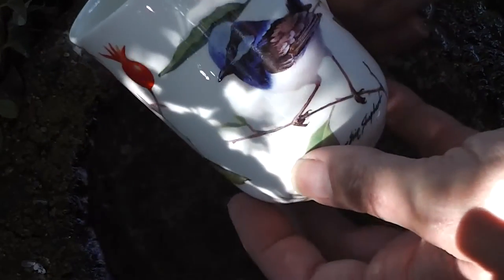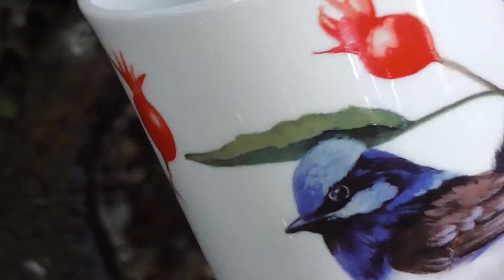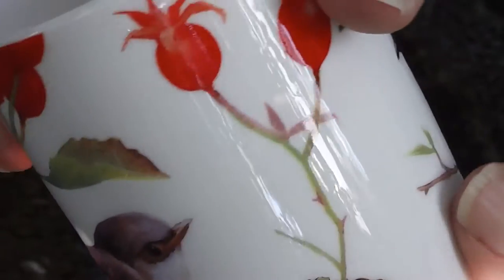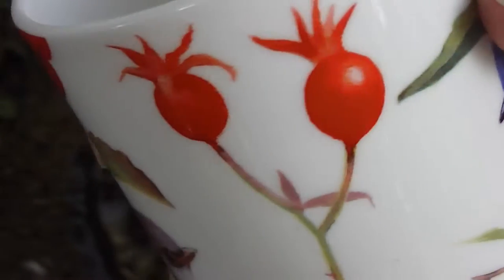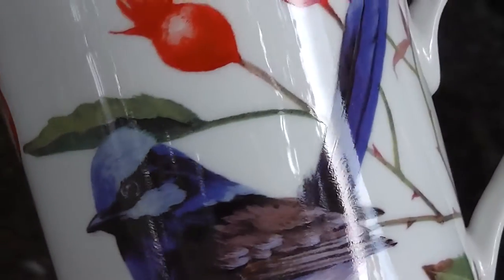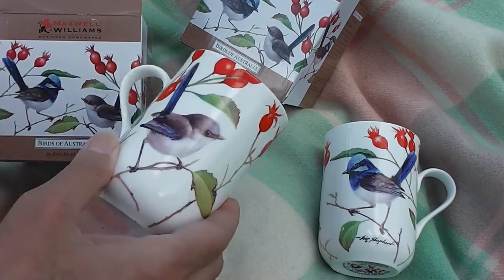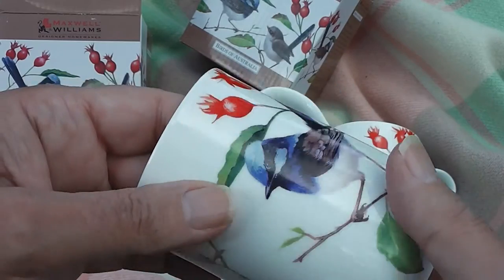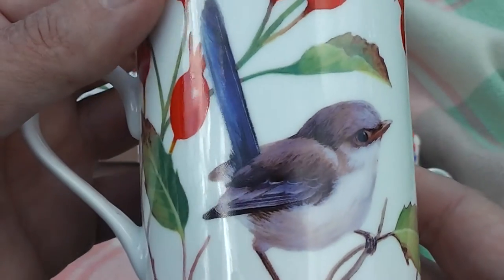Bone China Blue Fairy Wrens (•▽•)❧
Superb Fairy Wrens (Malurus cyaneus)--both pretty blue alphas and drab females (or junior males) make a very lovely design for bone china coffee mugs and teacups, don't you think? Art inspired by nature. Beautiful.

♨ლ༼( ͡°╭͜ʖ╮͡ ͡°)༽     ,,,(•▽•),,,❧